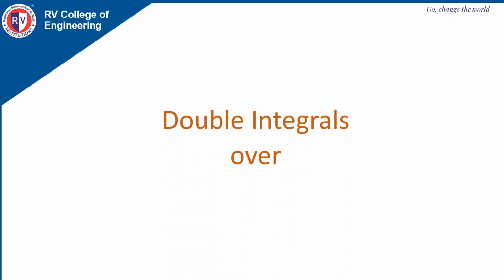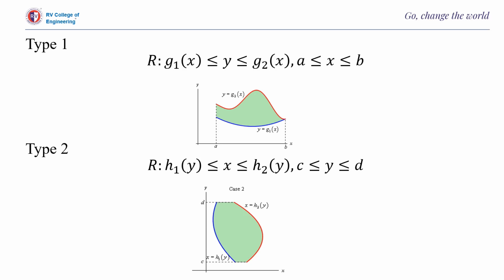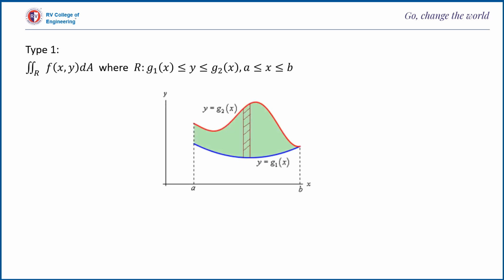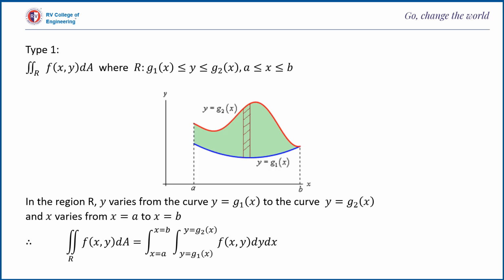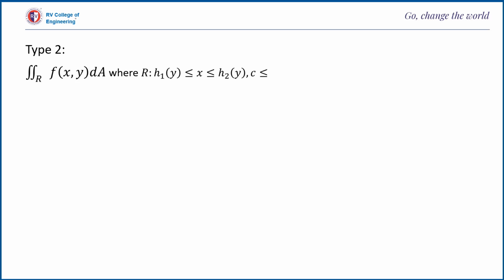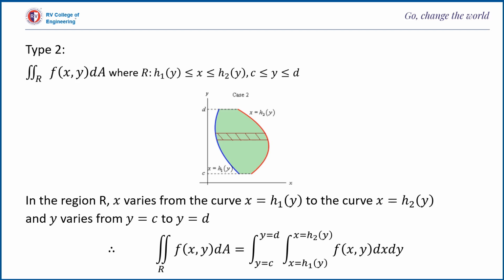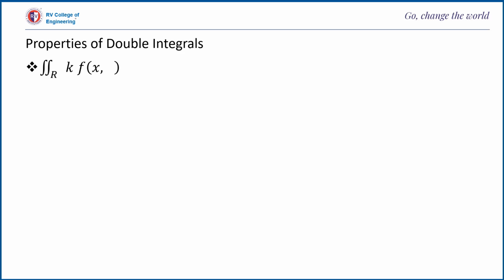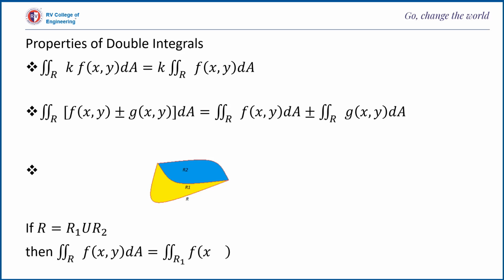Double Integration over general region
By Dr. Suma Manjunath